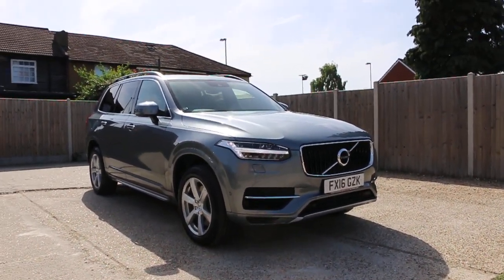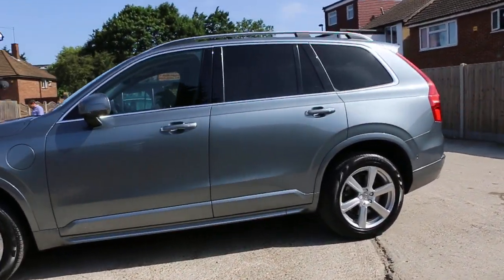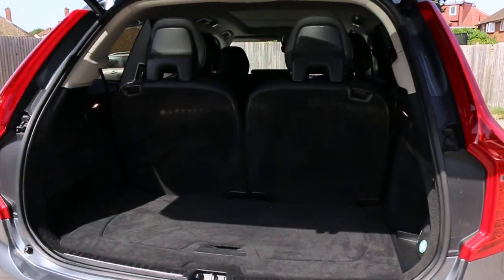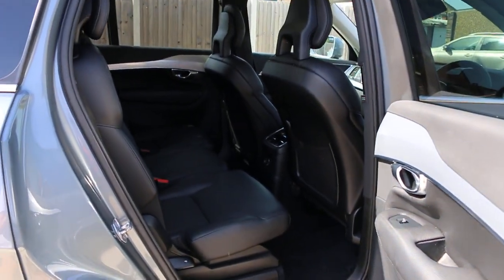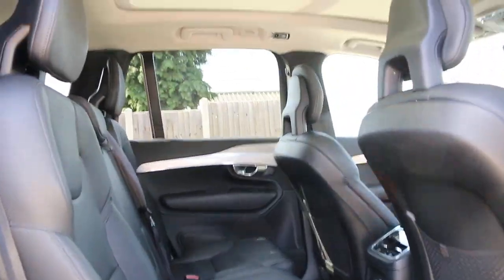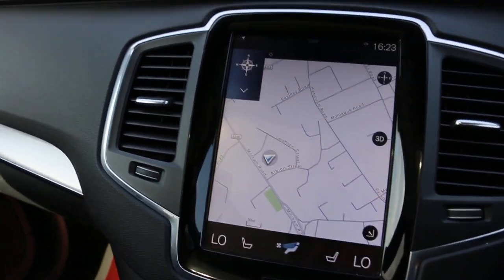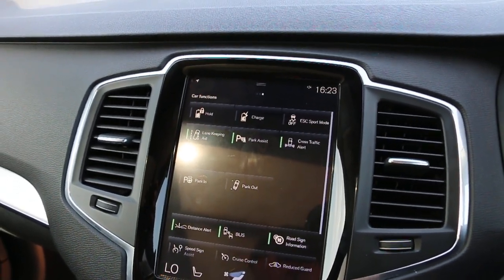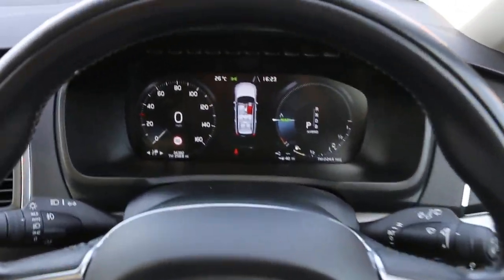Volvo XC90 2.0 T8 Twin Engine Plug-in Hybrid Momentum FX16 GZK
Volvo XC90 2.0 T8 Twin Engine Plug-in Hybrid Momentum 320 PS Auto AWD 4x4 4WD 7-Seater Pan Roof Sat Nav Rear Cam Leather Heated Seats Just 1 Owner Only 34,000 Miles Full Volvo Service History Same Dealer 3 Stamps NO CONGESTION CHARGE NO ULEZ CHARGE  FX16 GZK